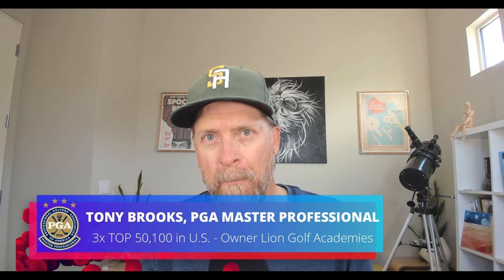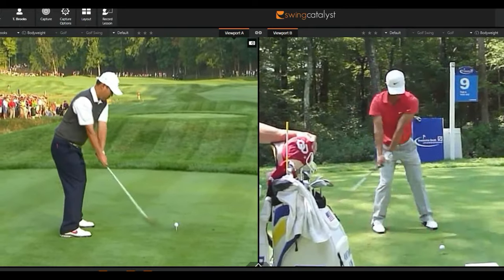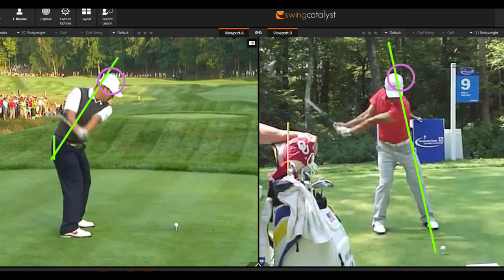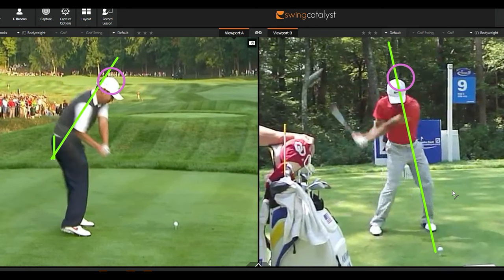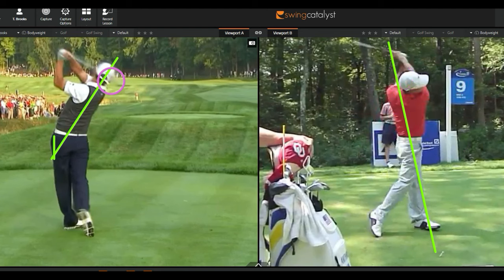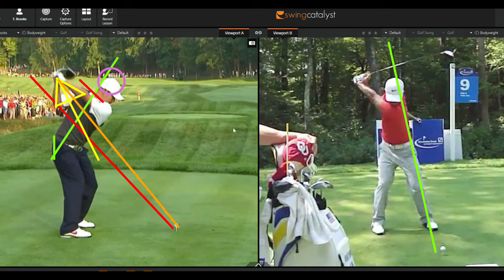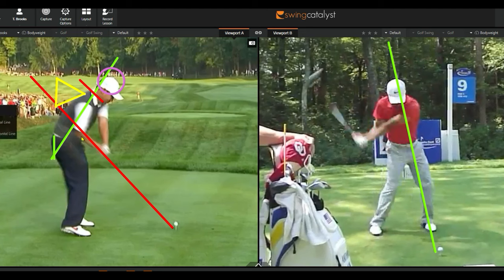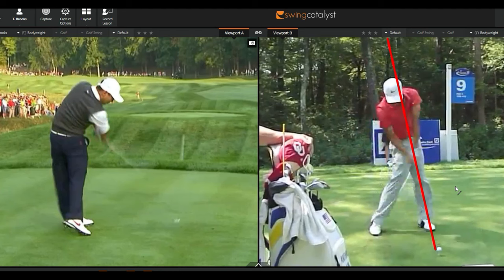Anthony Kim's Epic Golf Comeback After 12 Years?! Unraveling the Secrets of His Mind-Blowing Swing!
Prepare to be AMAZED! In this video, I dive deep into the legendary Anthony Kim's golf swing, breaking down the cause and effect that makes his technique absolutely UNREAL!

Swing Diagnosis REVEALED! Watch as I dissect Anthony Kim's swing, uncovering the hidden gems that set him apart from the rest. This is a swing analysis that focuses on his ability to produce consistent long result like never seen before!

Can you believe it's been 12 YEARS since Anthony Kim graced the PGA Tour?! Witness his incredible comeback journey, as he joins the LIV with a vengeance!

Unlock the SECRETS behind his unparalleled golf prowess, and learn how he's managed to make an explosive return to the game after more than a decade away. This is the stuff golf dreams are made of!

DON'T MISS OUT on the inside scoop! Click now to witness the magic unfold and get ready to elevate your own golf game with insights from the master himself, Anthony Kim!

00:00 Introduction
1:07 Anthony Kim Golf Swing Setup to the Top
3:19 Anthony Kim Golf Backswing Weight Shift
4:45 Anthony Kim Weight Distribution
6:35 Anthony Kim Golf Swing Plane
10:10 Anthony Kim Golf Swing Tilt